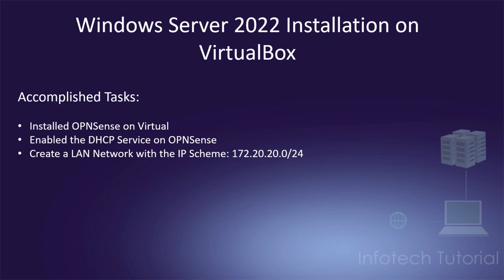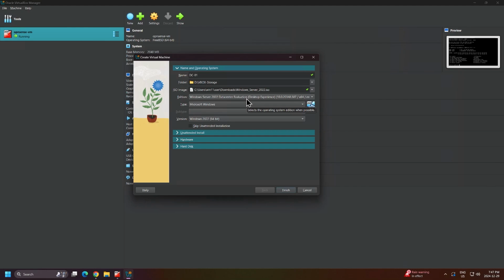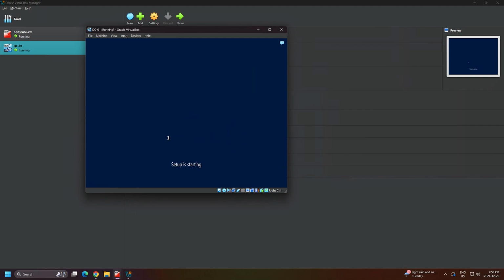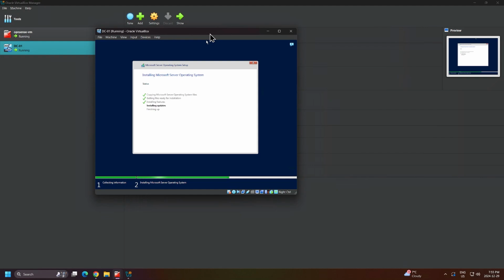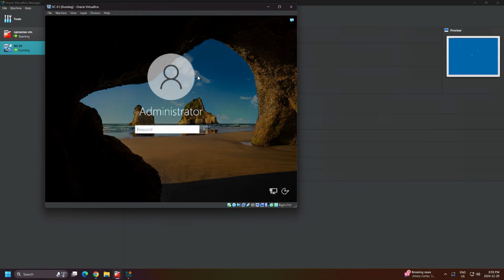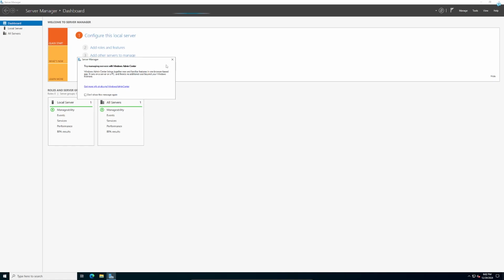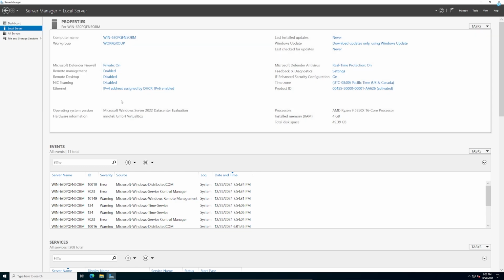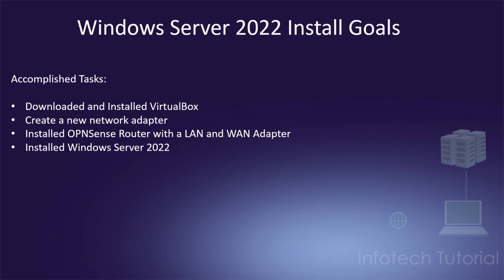Windows Server 2022 Installation on VirtualBox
In this video, we'll be installing Windows Server 2022 on VirtualBox. We'll be doing some small configuration changes and installing the VirtualBox Guest Additions.